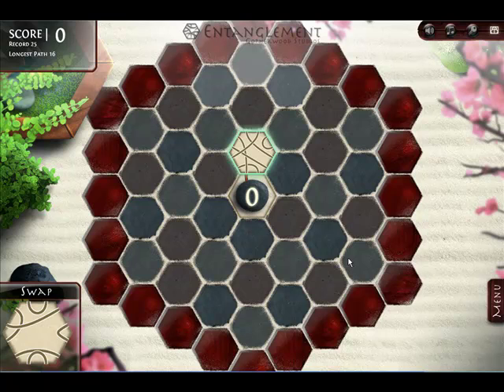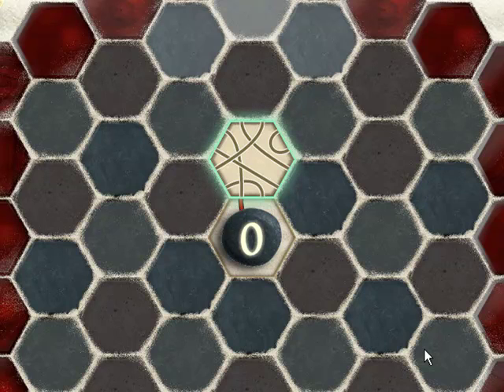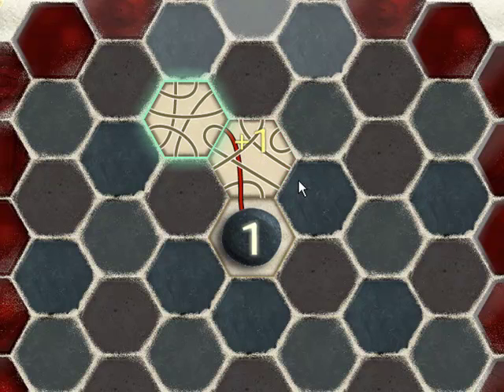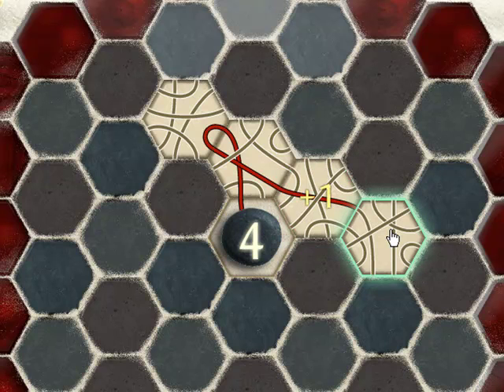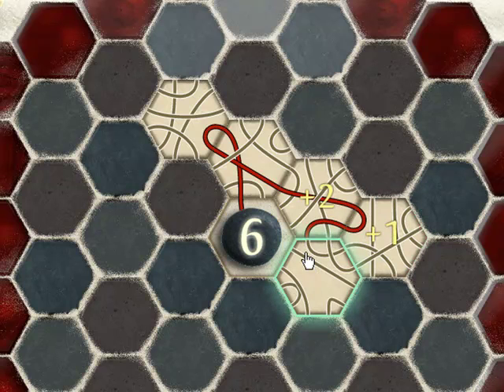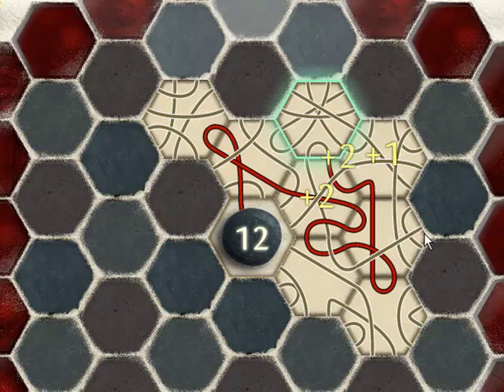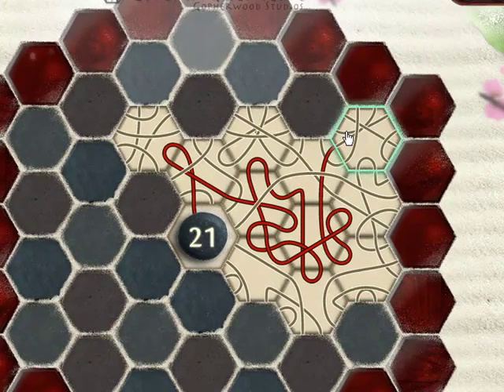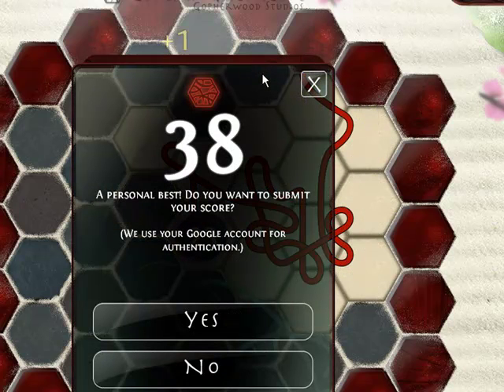Google Chrome Game App: How to Entanglement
Hello guys its Sugarfreeism here with another tutorial video.Entanglement is a Goolgle Game App. .Its easy to use to play!!.All you have to do is install the App. in your Google Chrome browser .Then go to this and ENJOY!!